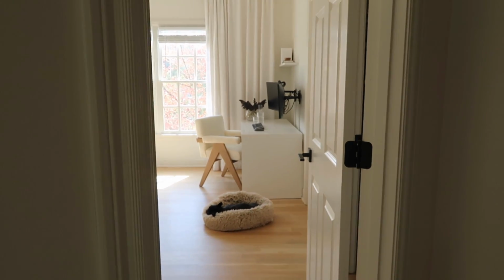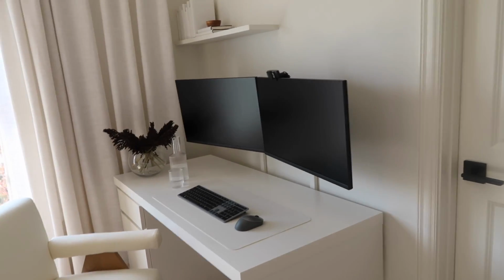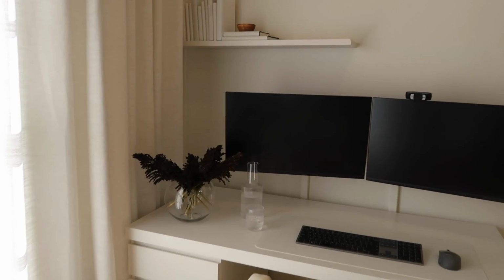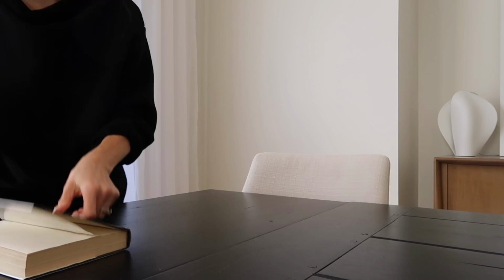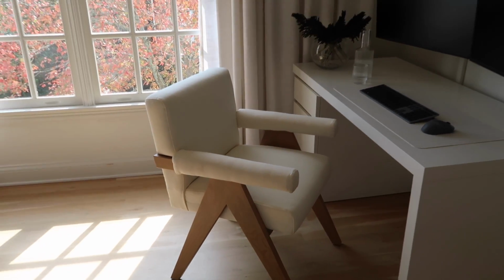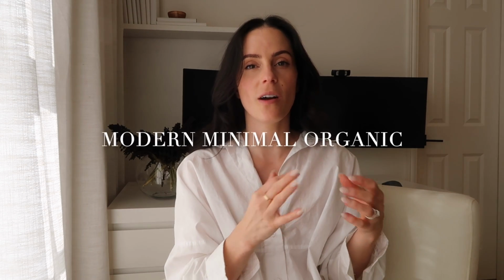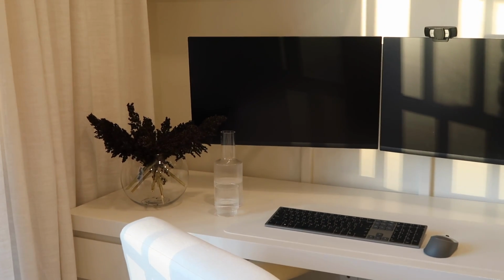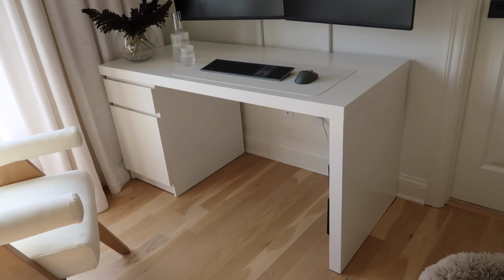Making dual monitors chic on a budget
Okay, who noticed I spelled "Challenge" wrong?! Just noticed it 10 mins after posting this video. oops :)

Floating Shelf - Amazon
Books - Goodwill
Desk Mounts - Amazon
Laptop Mount - Amazon
Dock Mount - Amazon